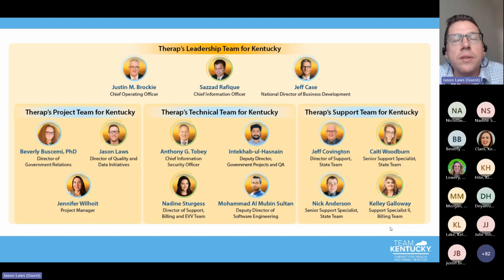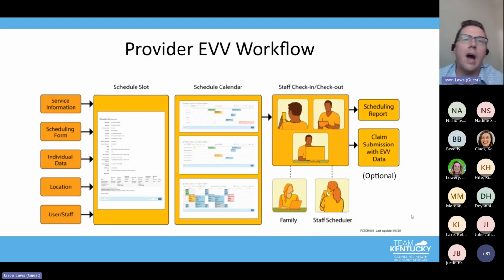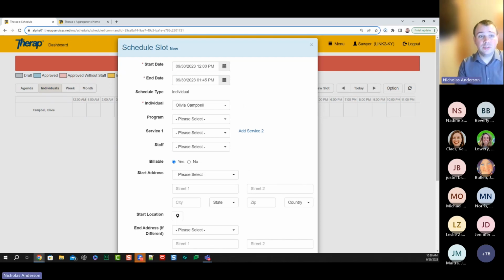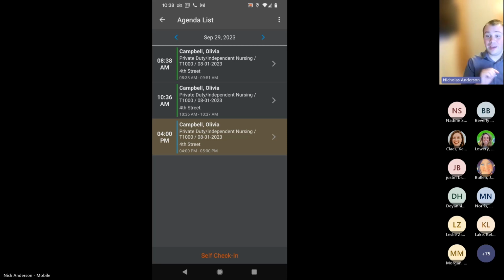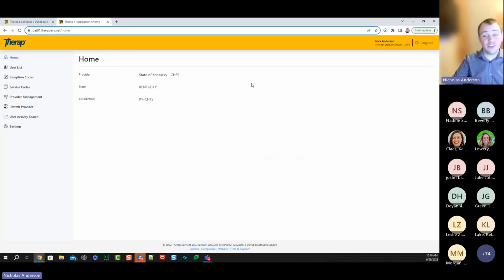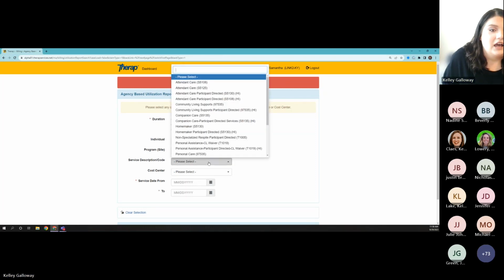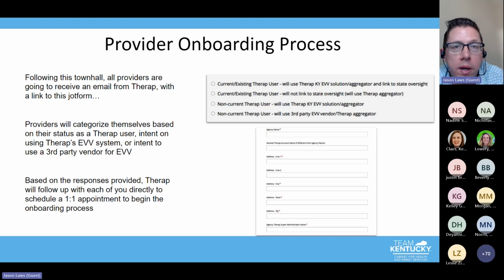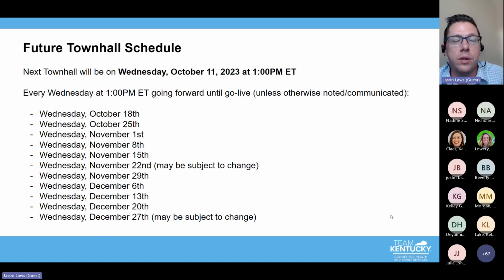EVV for Home Health Care Services Town Hall #1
The recording of EVV HHCS Town Hall #1 on September 29, 2023.